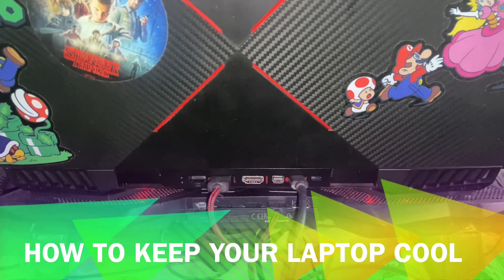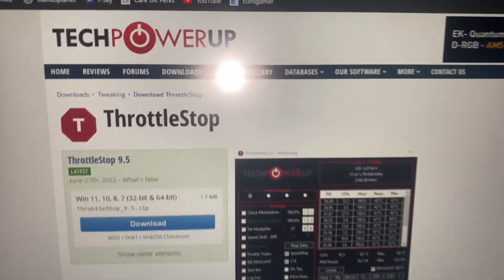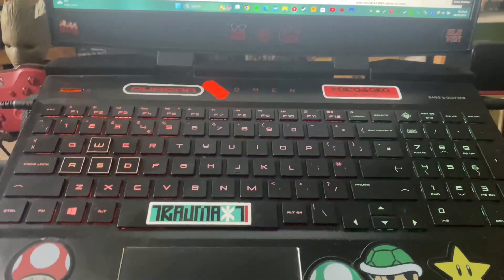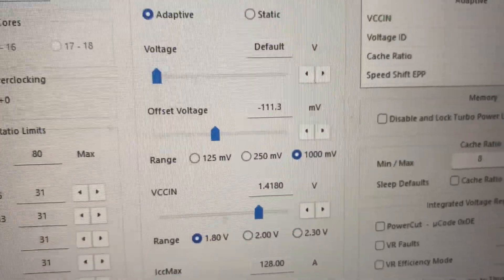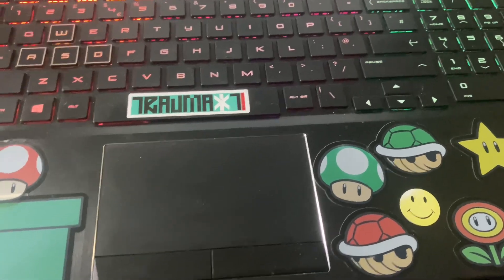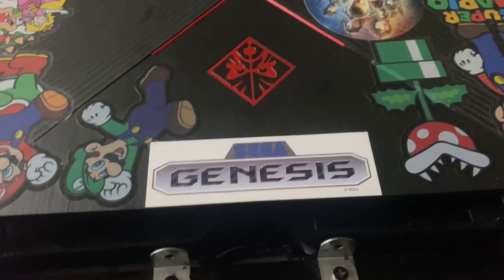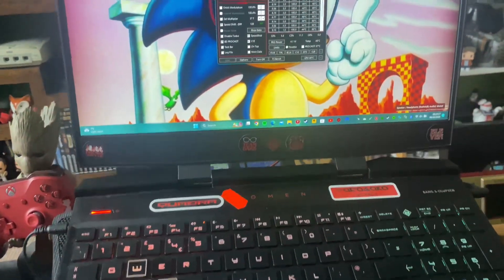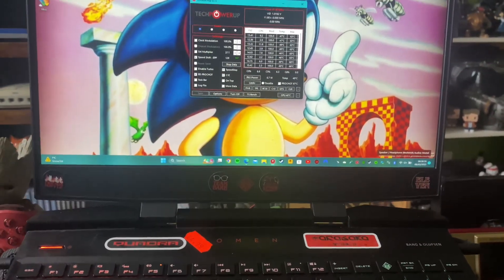How To Keep Your Gaming Laptop Cool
Hi folks,

Checkout my son’s YouTube channel!

In this video, I explain how to keep you slim and light laptop nice and cool.
Manufacturers are in a perpetual race to make this devices as thin as possible, hence reducing cooling ability.
With my tips and tricks you’ll learn how to overcome their design choices and stop overheating.

CTGF